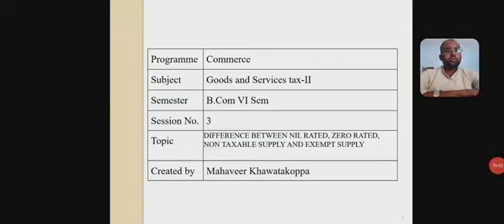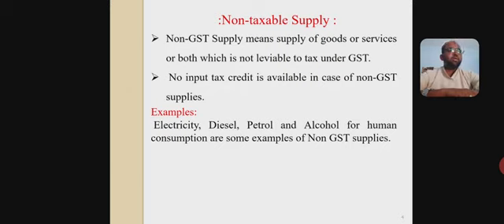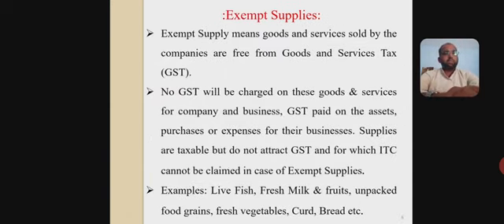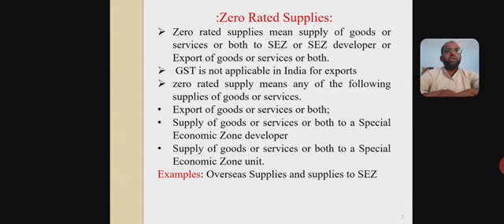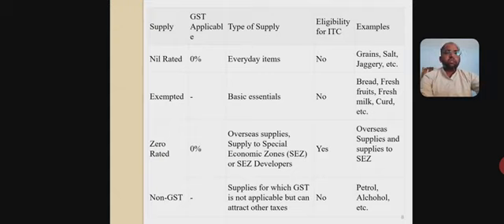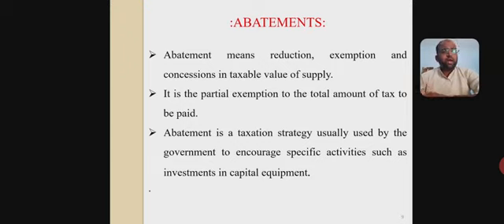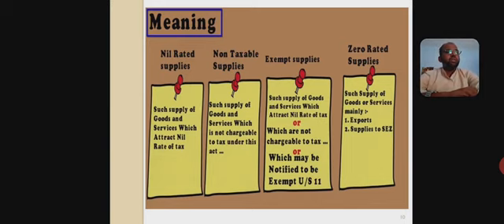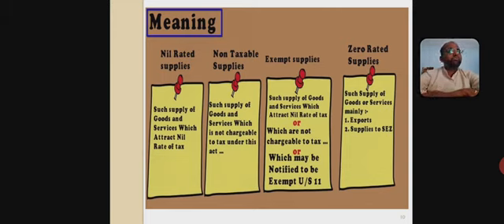difference between nil rated exempted and non gst